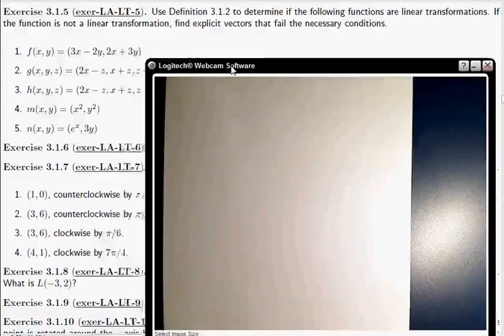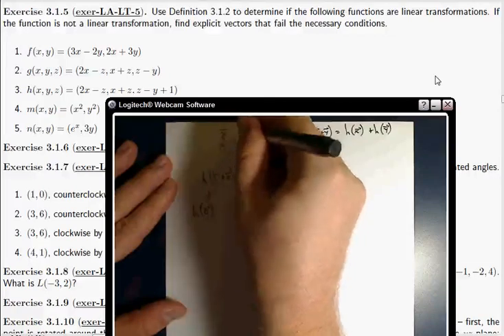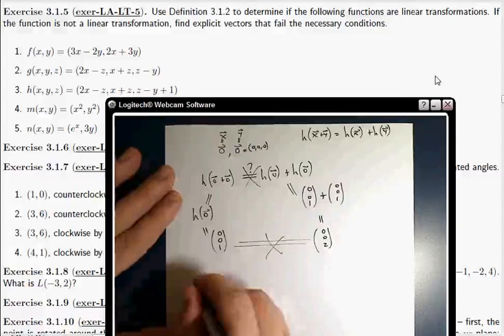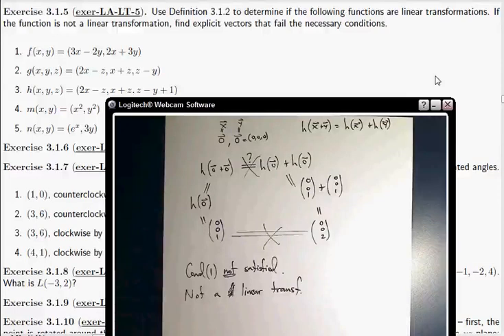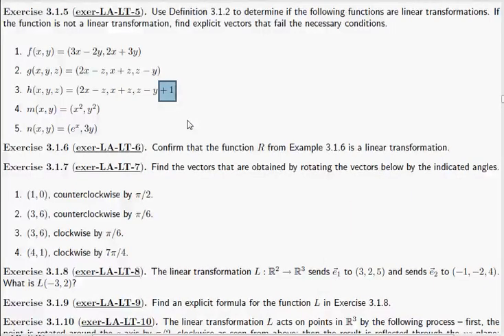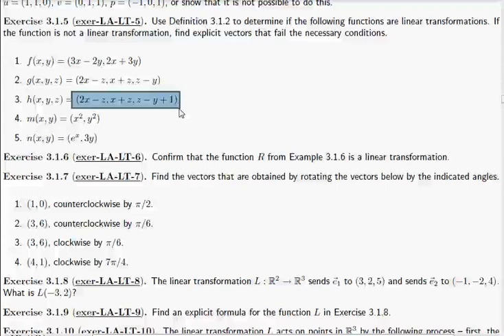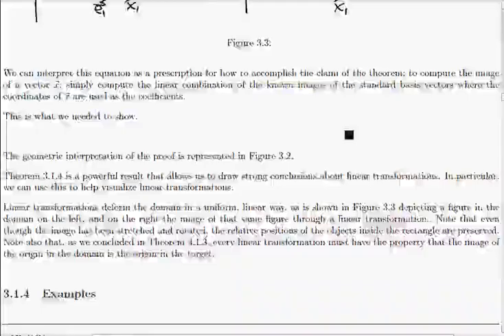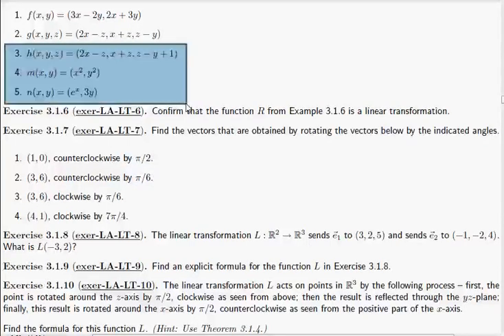Solution to Exercise LA LT 5